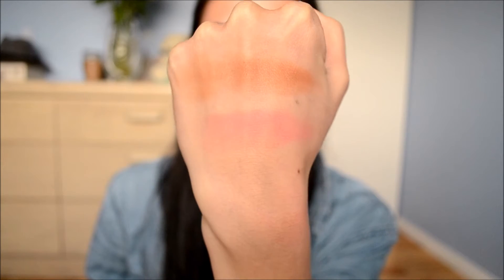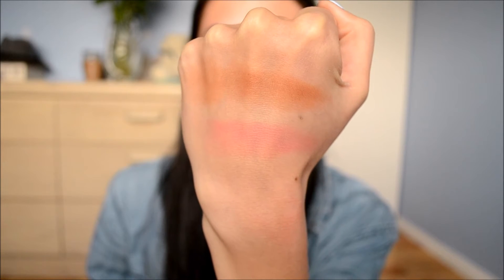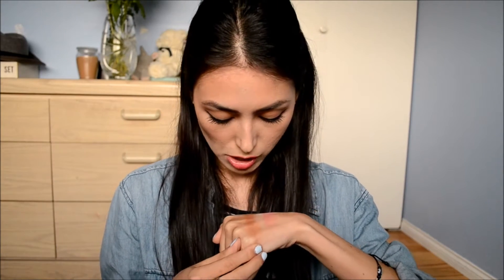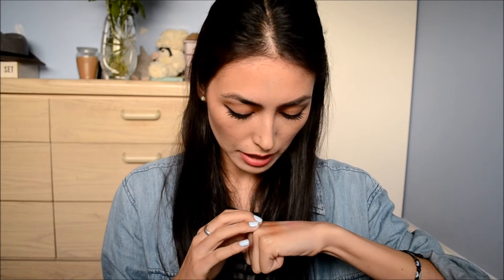E.l.f. AQUA BEAUTY Blush & Bronzer Duo - Review + Demo!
HEY GUYS!  Here is my first ever product review on my channel! I am reviewing the new E.l.f. Aqua Beauty blush & bronzer duo in the shade Bronzed Peach.  Let me know what you guys think of this product! I really like it!